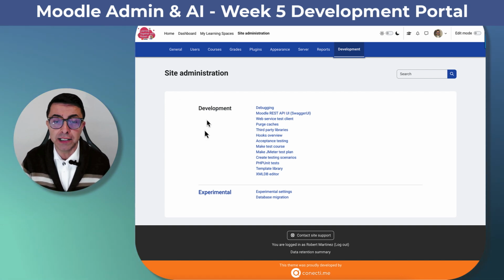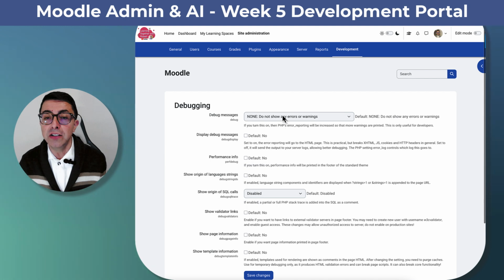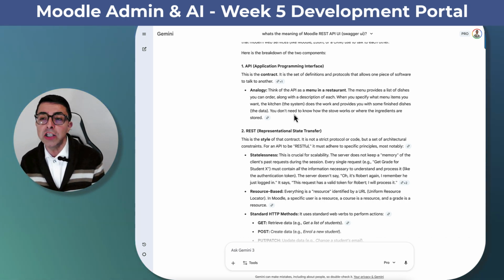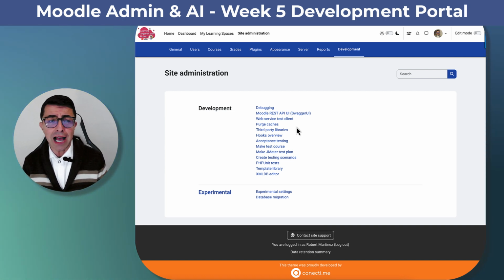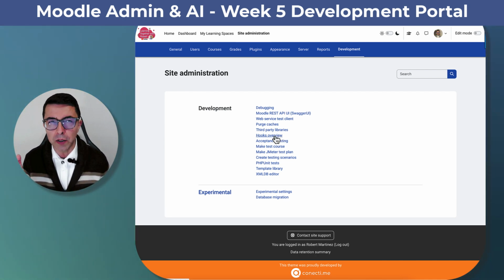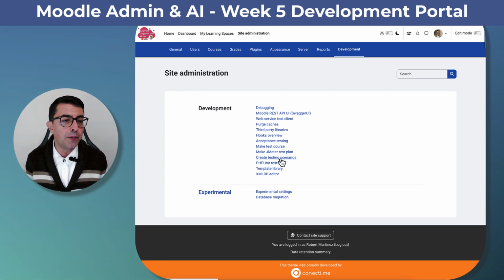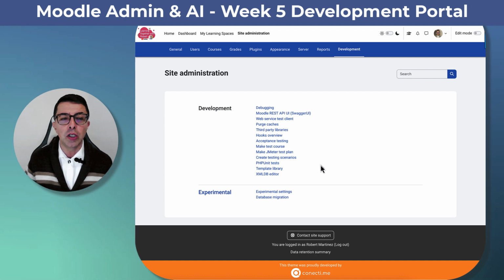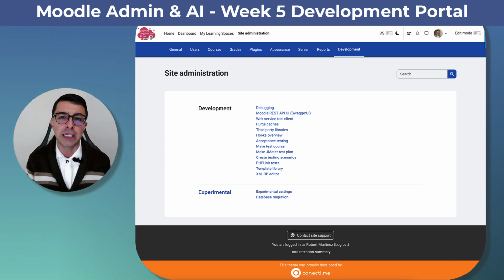Moodle Admin with AI - Week 5 Moodle 3 Development Tab Tutorial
In this video, I walk ou through the Develoipment portal in Moodle 5.1.1. as part of Nellie's Moodle Admin & AI Week 5 tasks.